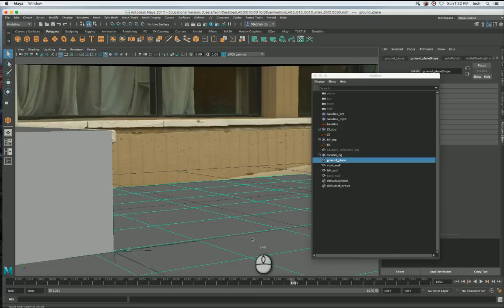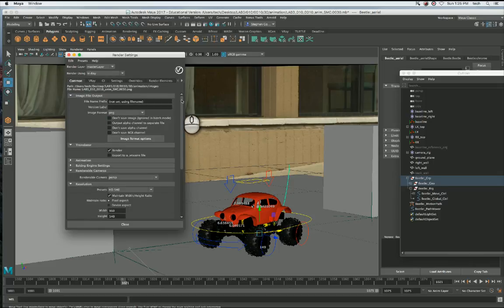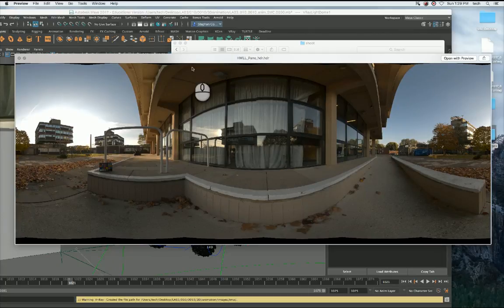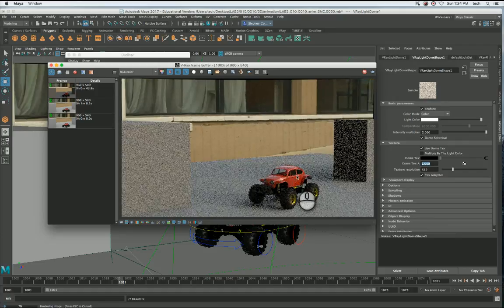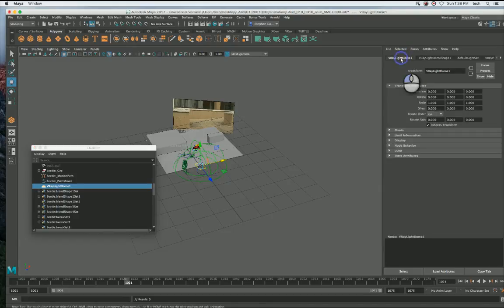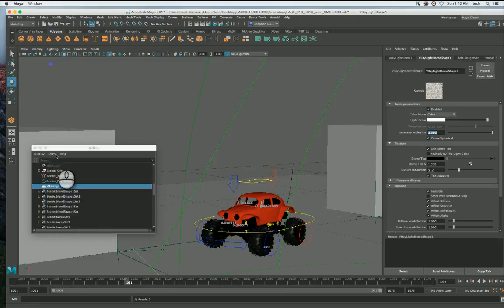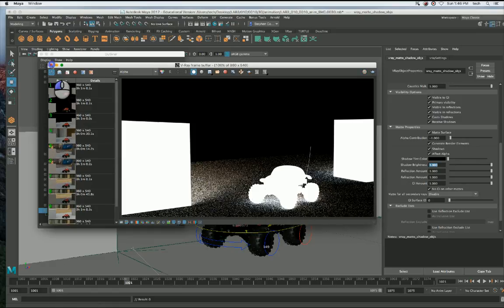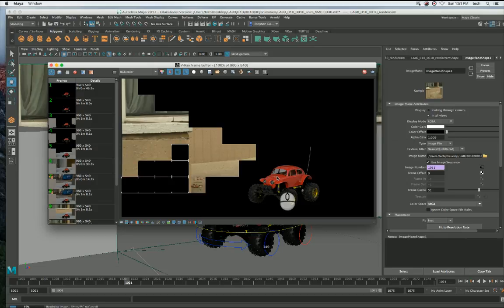HDR image based lighting with Vray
Using the Vray render engine to light a scene with an HDR panoramic image. This video looks at using the VRay light dome to light the scene and also creating matte shadow materials to catch the shadow from your main objects.